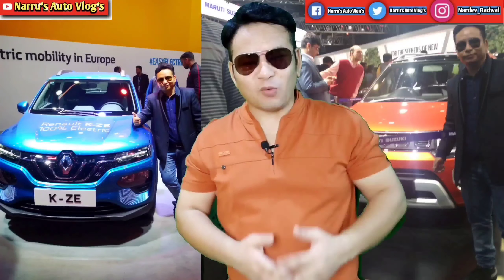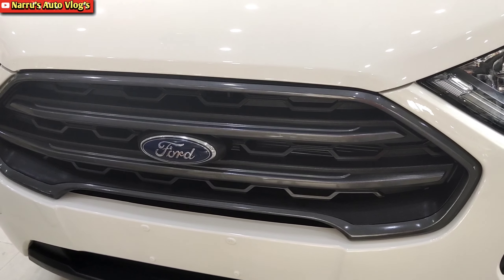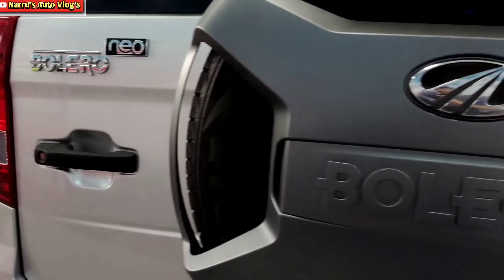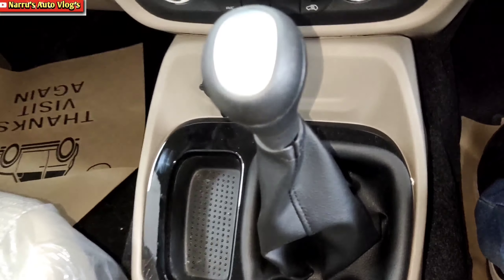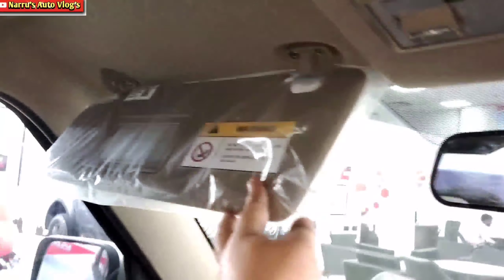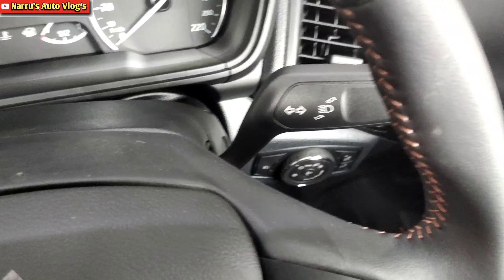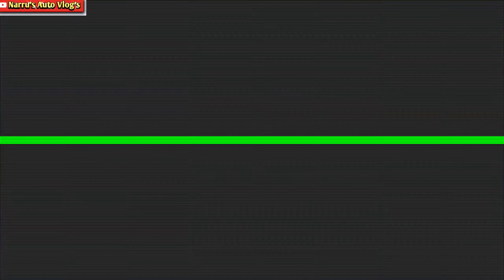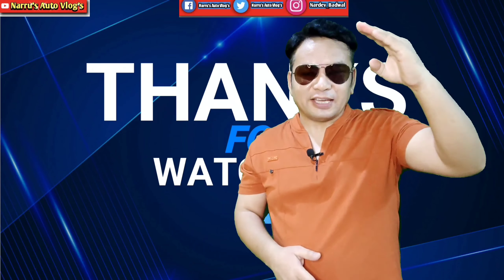MAHINDRA BOLERO NEO VS FORD ECOSPORT COMPARISONबोलैरो नियो VS फोर्ड ईकोस्पोर्ट्@NarrusAutovlogs